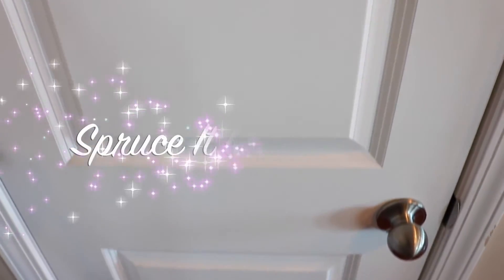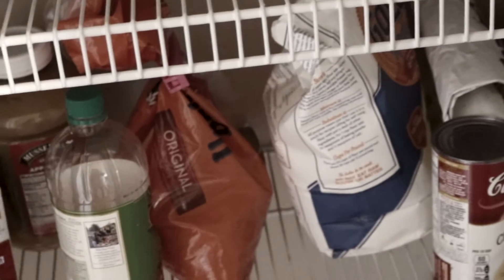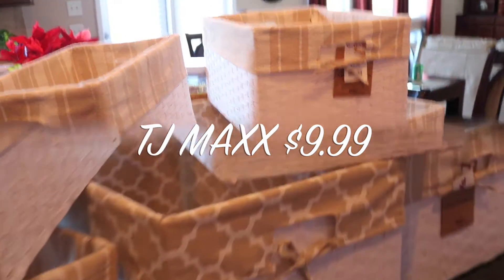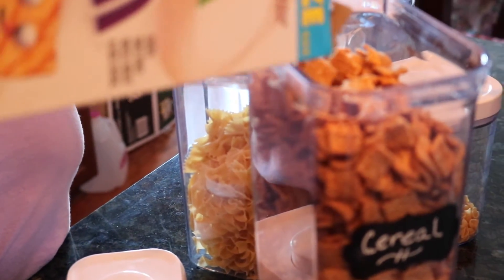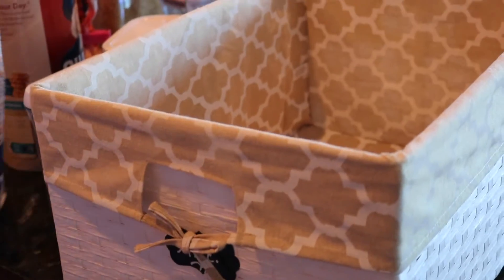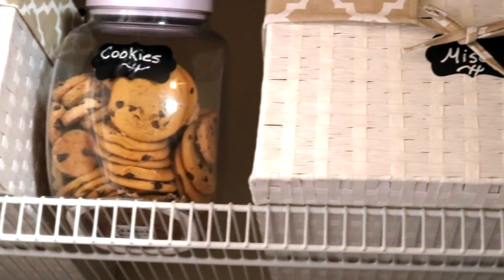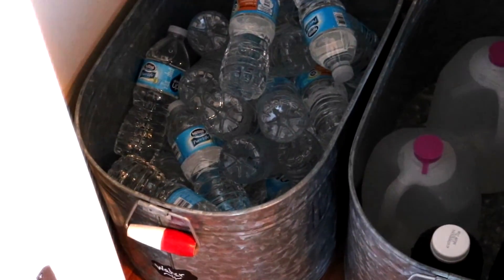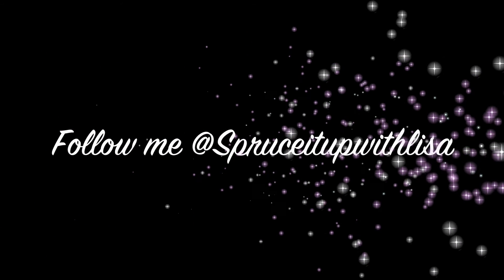Kitchen Pantry Organization | Spruce it up with Lisa | 2017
Thanks so much for checking out my video! I wanted to show everyone how I organized my kitchen party.